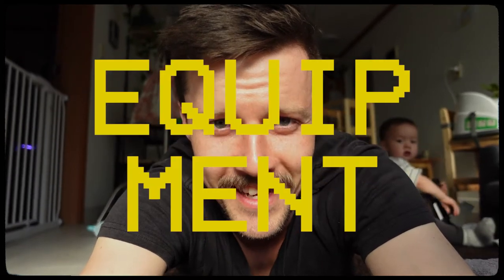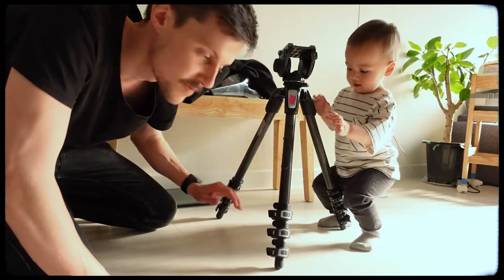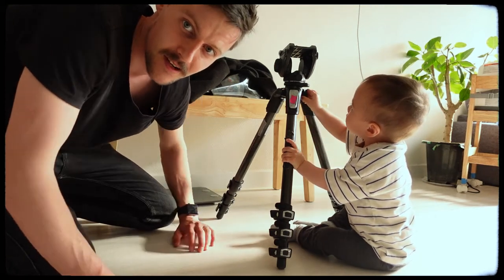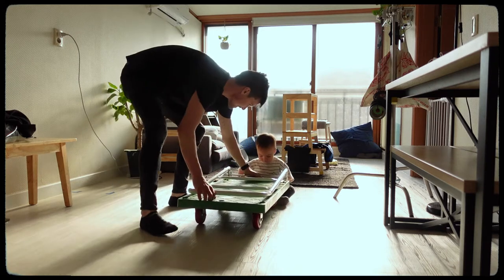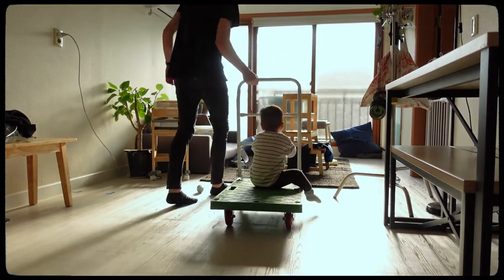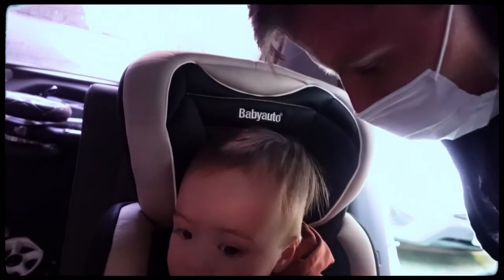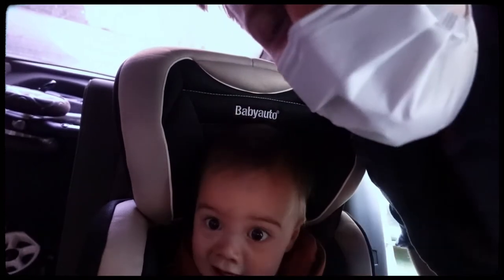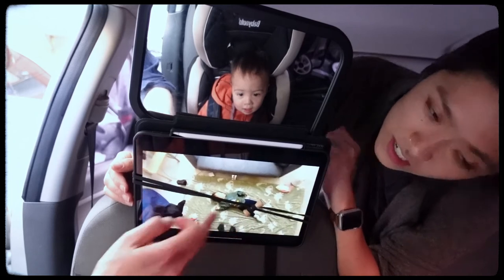5 Camera Equipment Parenting Hacks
I put the sand bag on the chair to keep Will from tipping it over and that is when I realized how much I have used my camera equipment as a parenting hack, and then I made this video.